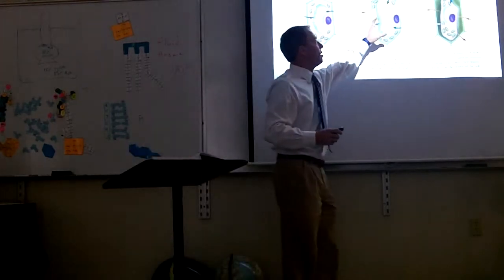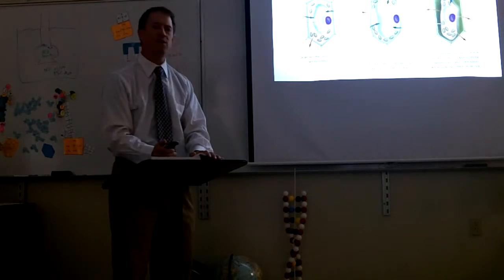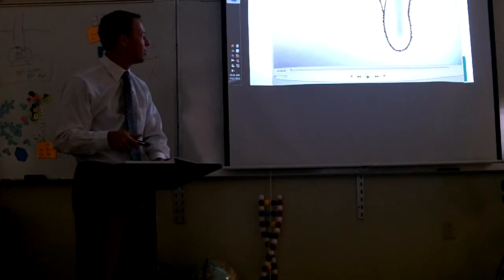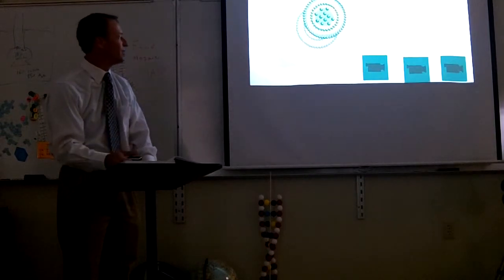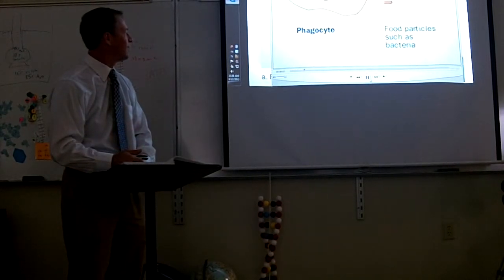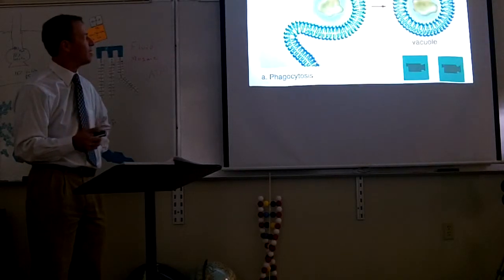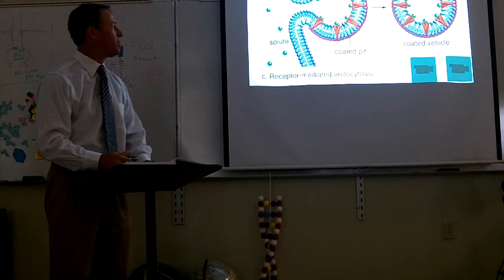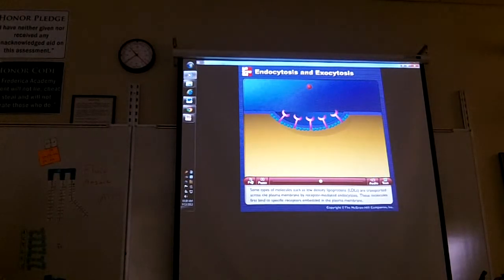2012APBio5.3 Active Transport